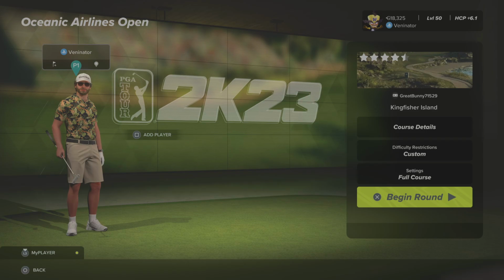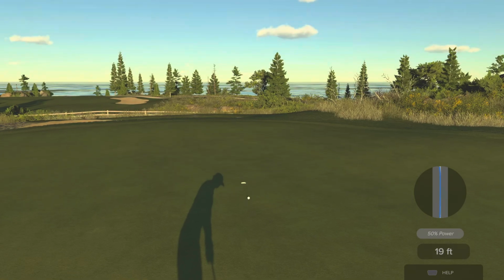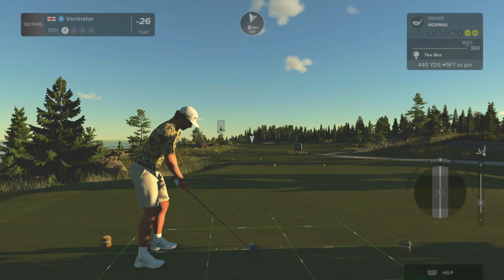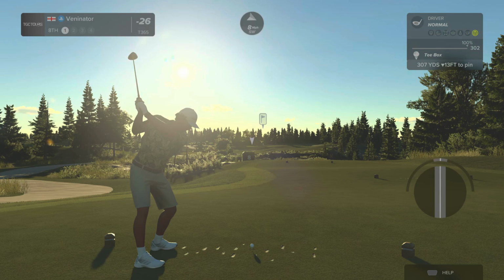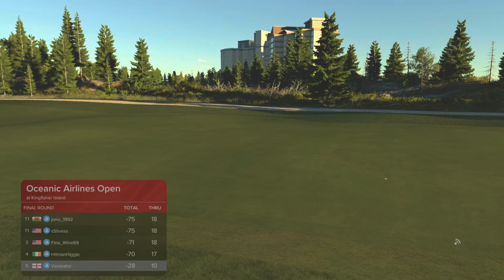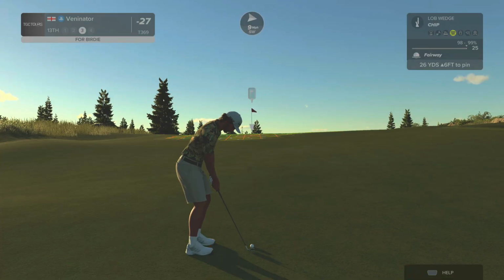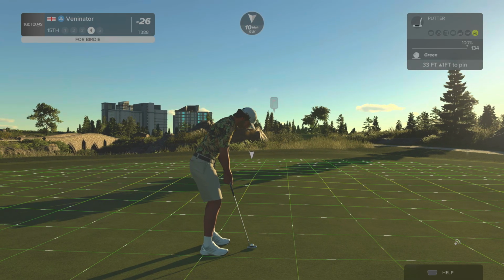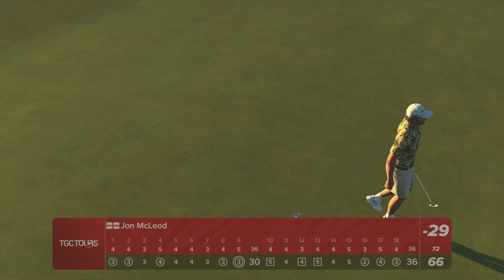TGC Tours CC-J Round 4 Oceanic Airlines Open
We have had a very good week and it looks like we might be able to get a promotion mark if we have a good 4th round!

Can we finish the week off on a high?